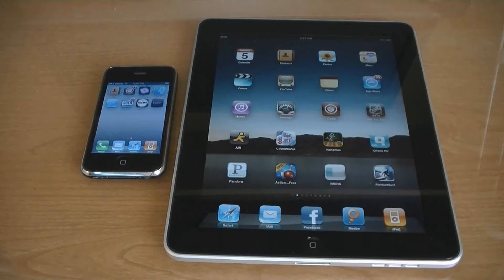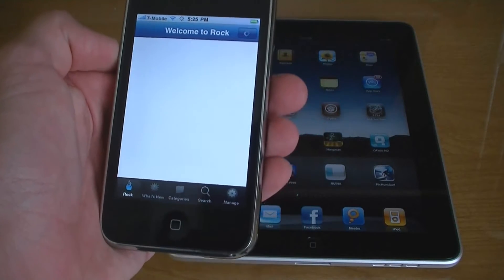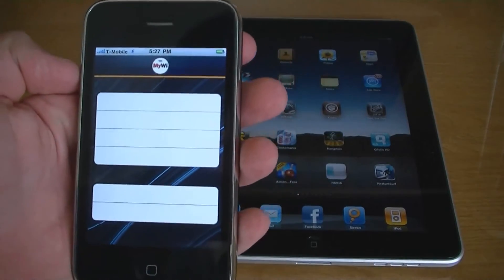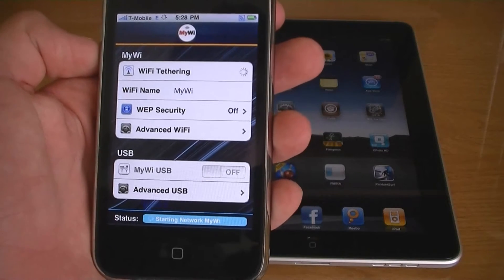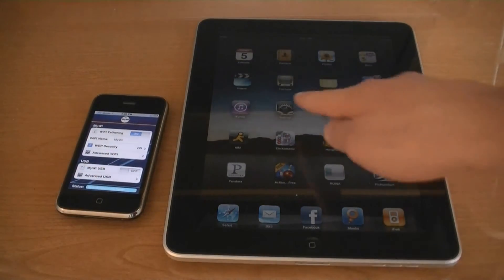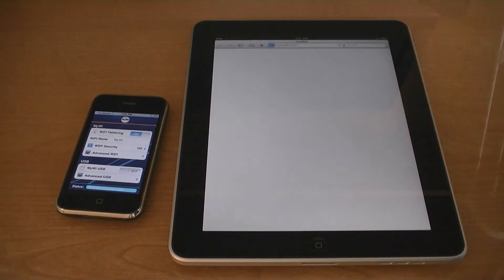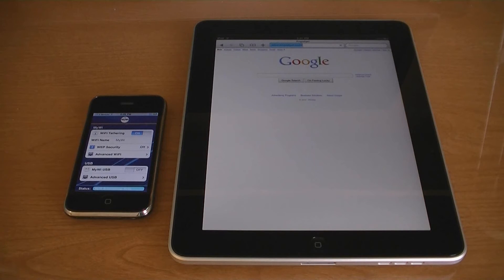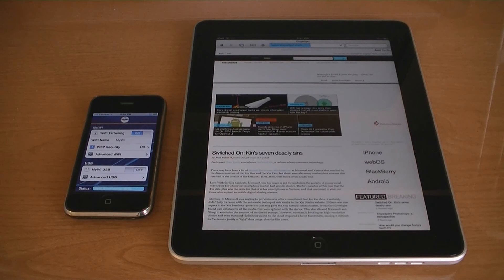How To Tether iPhone 3G Data to iPad on iOS4 - MyWi 4.0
This video shows you how to tether your iPhone's 3G Data connection to your iPad. This works on the latest iPhone firmware iOS4 (4.0 firmware).